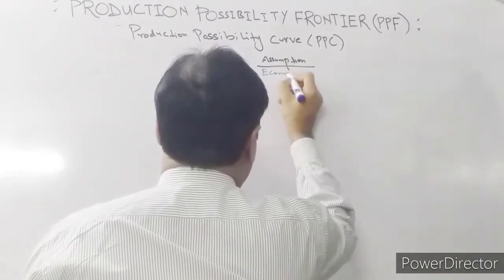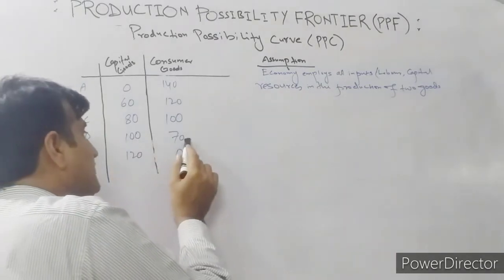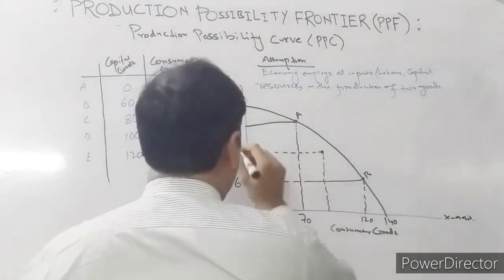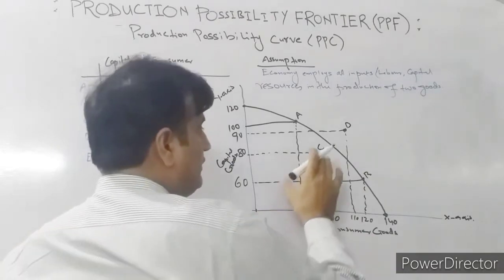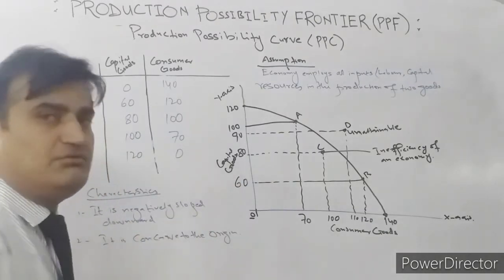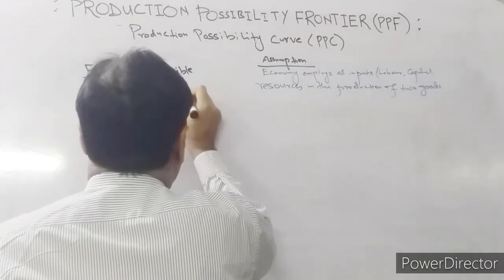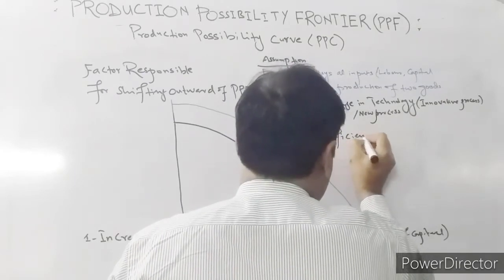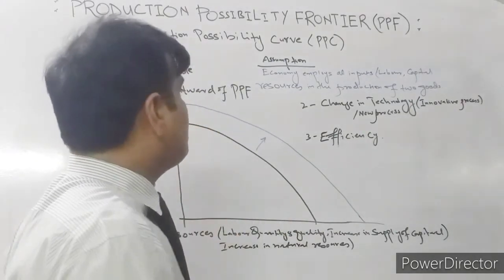7- What is Production Possibility Curve PPC and how to draw? | Production Possibility Frontier PPF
what is the production possibility Curve PPC or Production possibility frontier PPF?

PPF Production Possibility Frontier shows various combinations of the capital and consumer goods that an economy can produce at the given level of inputs.
PPF has two main characteristics. It is negatively sloped and is concave to the origin.
Because to increase the production of consumer goods, we would have to switch the resources towards the consumer goods that’s why the production of other goods decreases and it is concave to the origin because of Marginal rate of product transformation MRPT or an opportunity cost increases, as a result, it is concave to the origin and the third reason is the change in technology or an increase in efficiency that increases specialization to produce more goods at the given level of inputs.